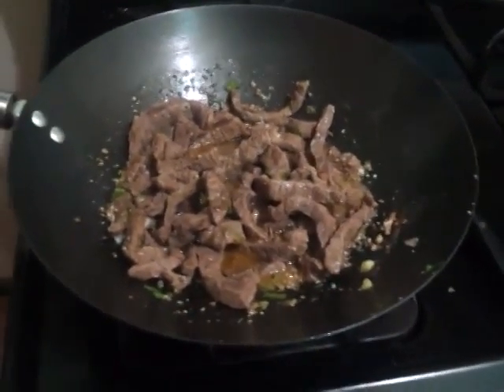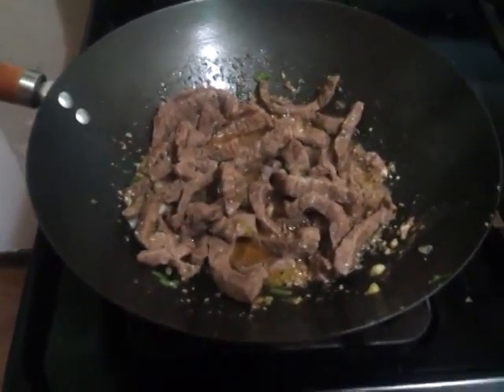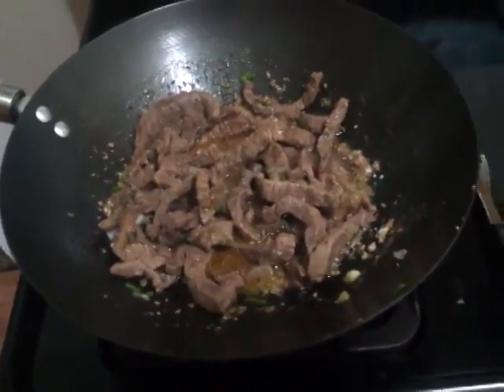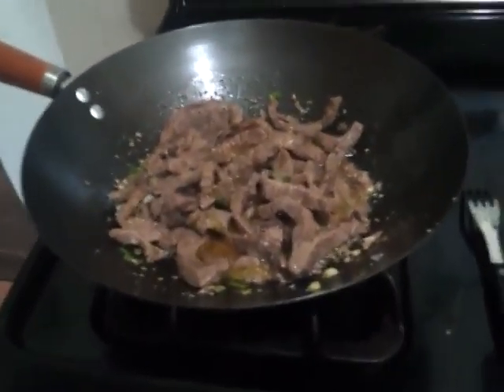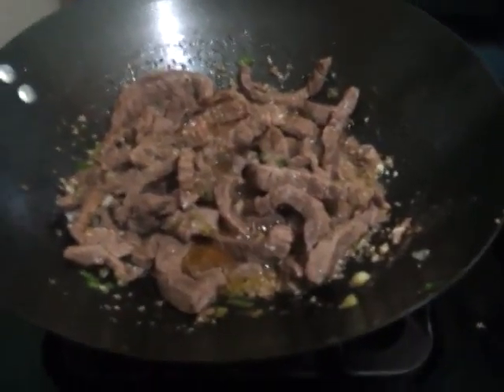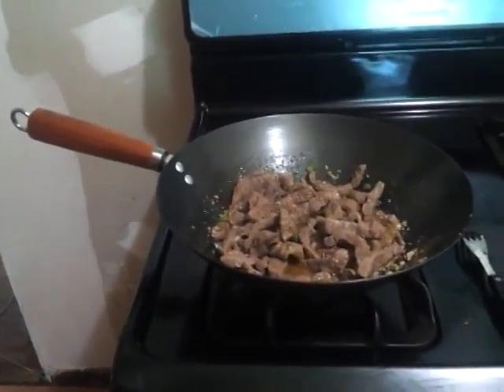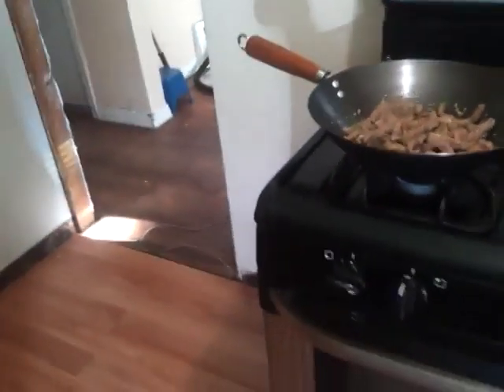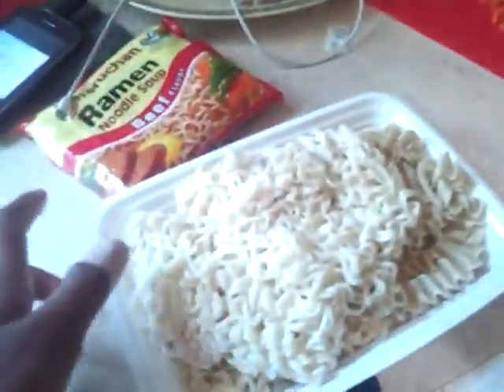How To Boil Water : Episode 4 (b)